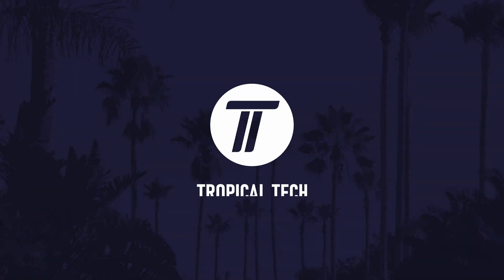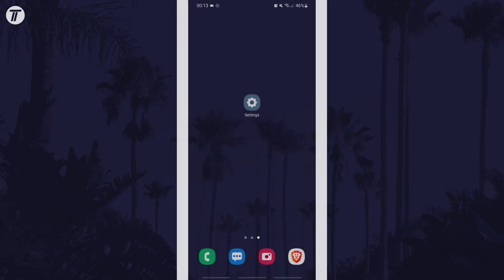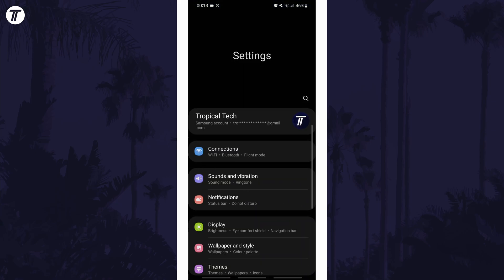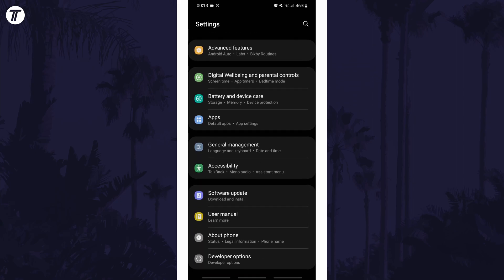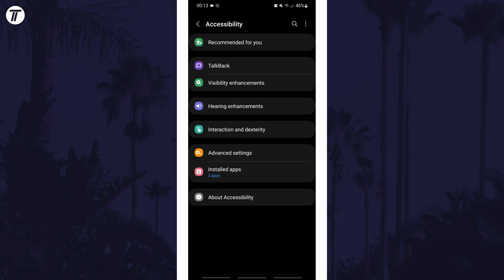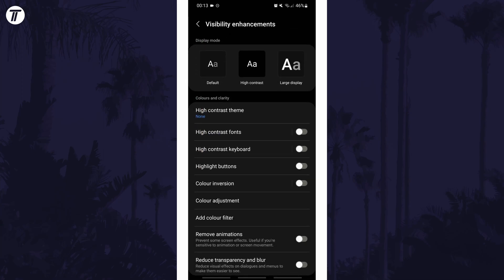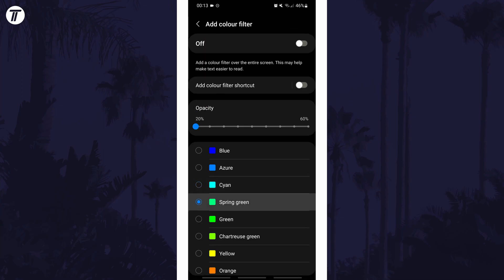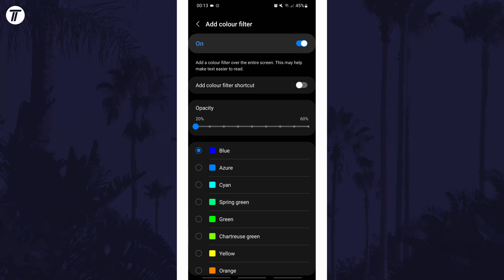How to Add Color Filter to Screen on Android Phone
Want to know how to add color filter to screen on Android phone or tablet? This video will show you how to add colour filter on Android phones. You might want to know how to add a color filter on Android to help you see the screen better. Hopefully today’s video helps show you how to add a colour filter on Android!